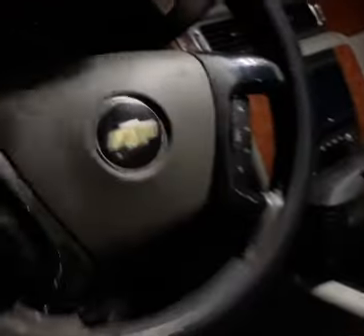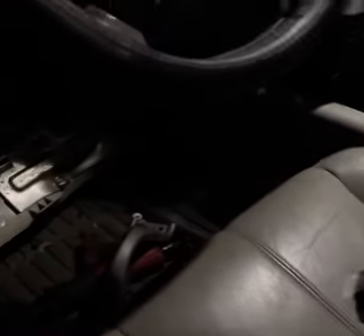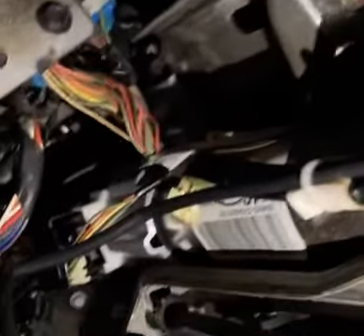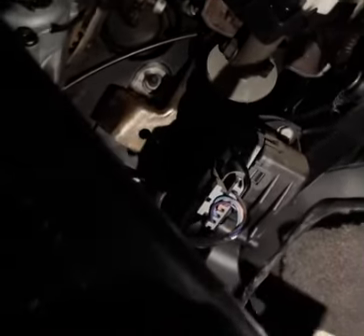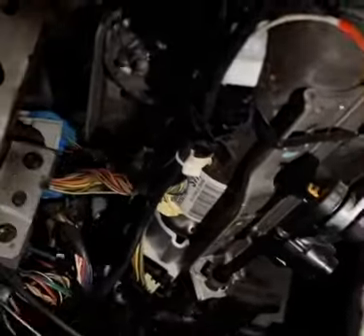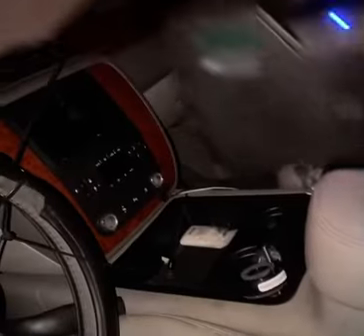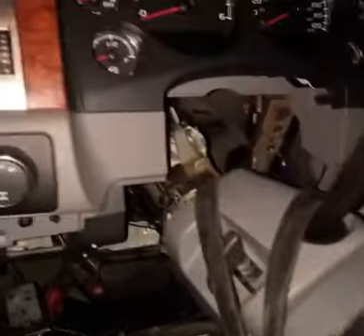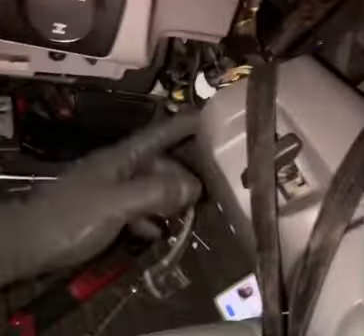Steering angle sensor replacement!07-2013 Chevy Tahoe/suburban/Yukon/Denali/Escalade 🚗🛠🧰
In this video I give you yet another simple and plain example of how to properly repair a steering angle sensor!

*DISCONNECT THE BATTERY FIRST BEFORE YOU START THIS REPAIR!

Tools needed

10mm socket
- Battery terminal
15mm socket
13mm socket
Ratchet
Socket Extensions

A make shift steering wheel holder whatever you have as long as it works what’s the problem?

As always HAPPY WRENCHING!!!